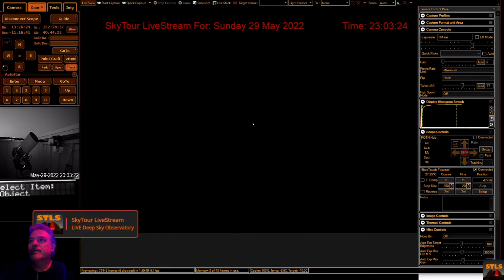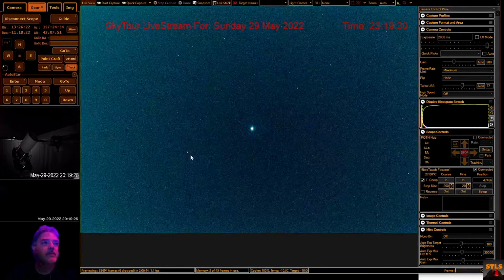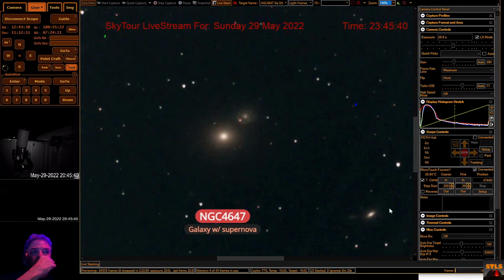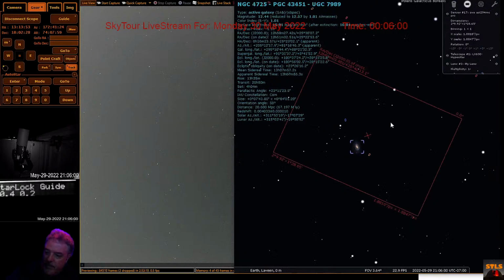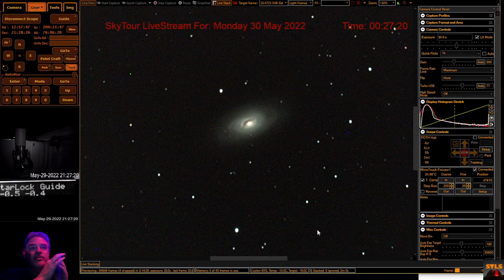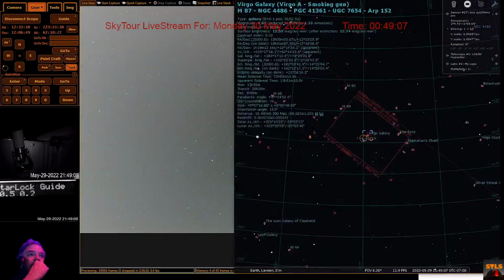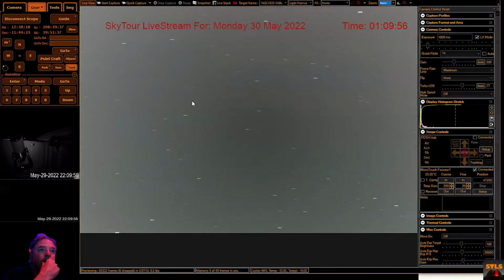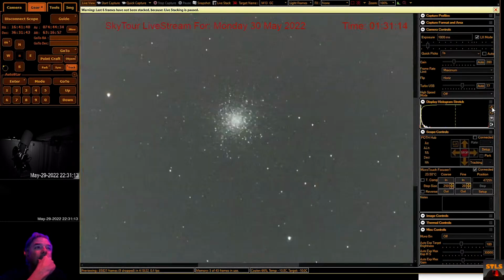Dark Sky Galaxies and Clusters LIVE Again from Deep in the Arizona Desert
Pretty Pictures: [Folder Date]/Capture/[Object Name]/Processed
Raw Stacks in FITs format: [Folder Date]/Capture/[Object Name]

Table of Contents for Tonights Stream Courtesy of Superstar Izabela Melamed!
00:00 Welcome to STLS
2:00 Introduction to the telescope and camera controls on the screen

8:22 Meteor storm live stream on May 30

11:52 Is the Supernova still visible

15:04 Autofocusing routine

22:09 From Marc's presentation on the scientific basis for a possible ET craft propulsion

36:14 What means stacking in astro-imaging

36:49 Checking on the Supernova in NGC 4647 Galaxy

53:42 M53 Globular Cluster

1:05:06 NGC 4725 barred spiral galaxy

1:22:05 M64, Black Eye Galaxy

1:37:45 M87 Galaxy. Looking for the plasma jet

1:45:38 Refocusing

1:48:34 Finding the Lost Copeland Galaxy

1:52:33 Wouldn't the asteroid from "Armageddon" be visible to the naked eye?

1:55:16 Zoom in on the Lost Copeland Galaxy

2:07:53 M104, Sombrero Galaxy

2:21:57 M13, The Great Globular Star Cluster in Hercules

2:30:43 Final words and end of the tonight stream.

Light Of Yours (Atmosphere For The Inner Child) by Spheriá |